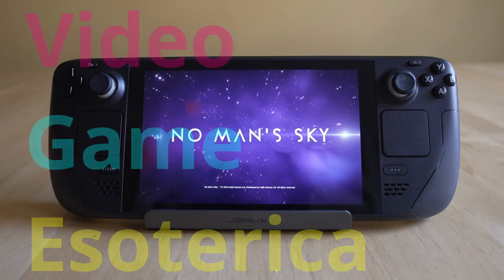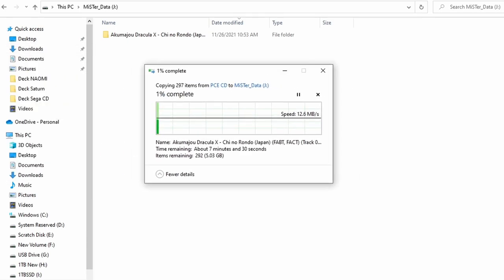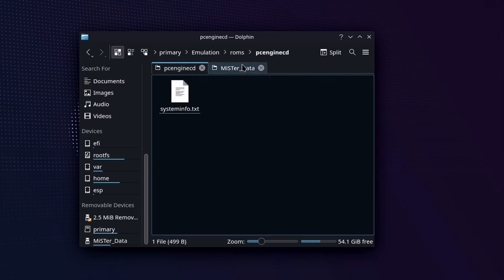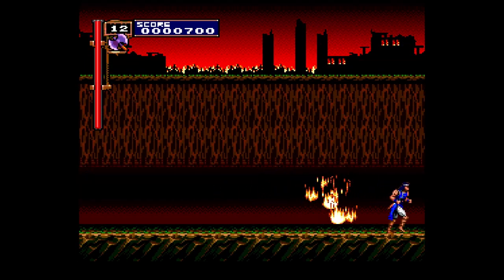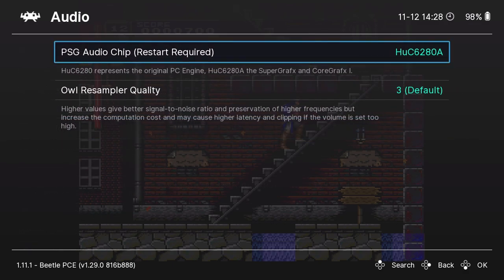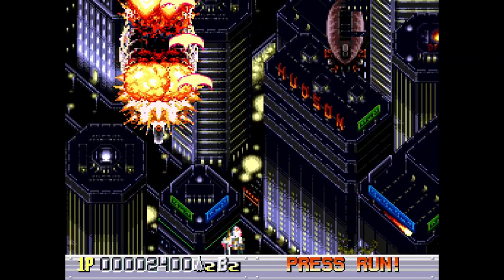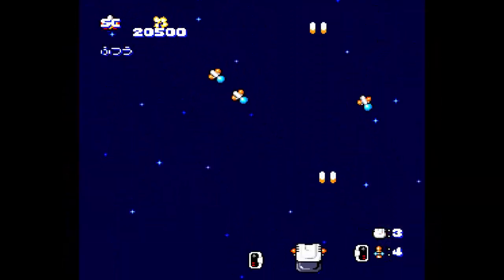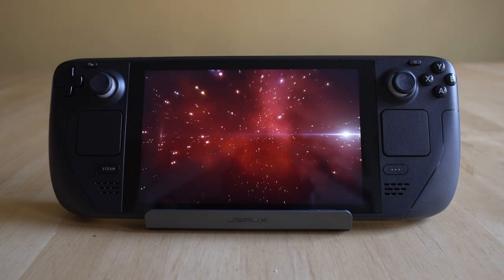PC Engine CD on Steam Deck! Beetle EmuDeck Emulation Tutorial and Setup Guide for RetroArch!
When enough of you keep asking me for the SAME THING I try to listen...so here we go; Steam Deck coverage! But of course this is a retro gaming channel so it's not like we are going to talk about modern PC Gaming on the Steam Deck...we are going to talk about retro emulation...more specifically PC Engine CD / TurboGrafx CD emulation! Using EmuDeck 2 and Beetle via RetroArch! All Beetle does is fork Mednafen PC Engine support into it's own core and you have the option of Accurate or Fast.

On today's Steam Deck video I will go over how to get PC Engine CD / Turbo Grafx CD games running on your Steam Deck as the PC Engine  game console is one of its best! Plus you really can't get enough retro gaming right? Beetle is an awesome video game emulation option that runs both PC Engine and Turbo Grafx CD games from all regions...so long as you get the bios in the correct spot on Emu Deck 2!

Because you should be playing Castlevania: Rondo of Blood on your Steam Deck! or Sapphire!

But the Steam Deck is proving to be an amazing retrogaming handheld video game emulation machine and I love it! Emu Deck 2 makes things easy as well!

VGE